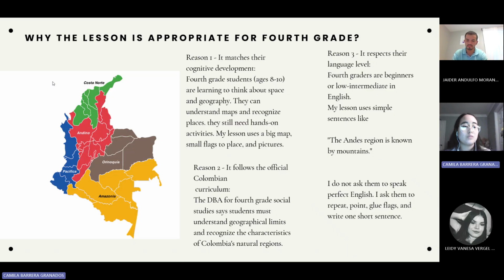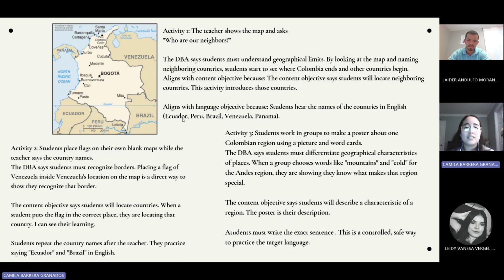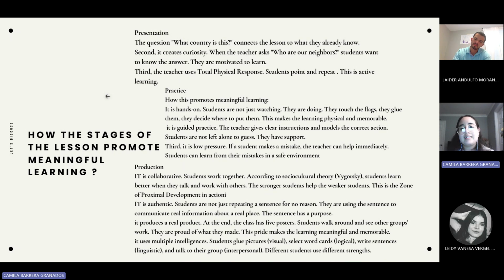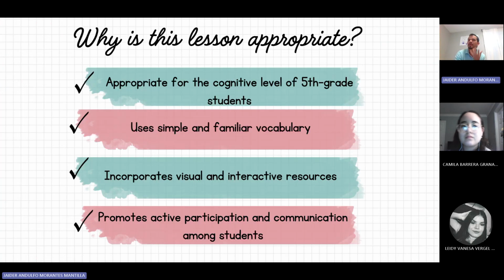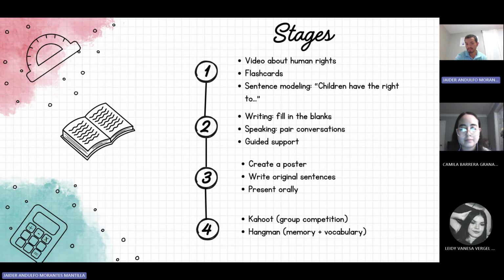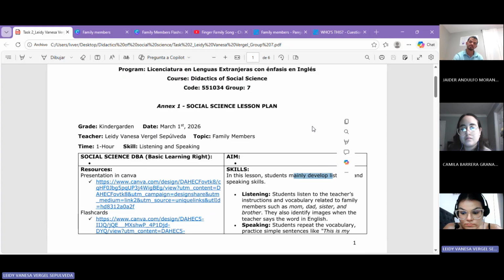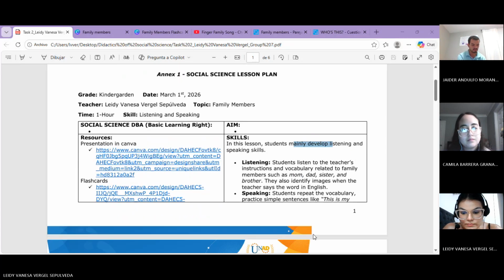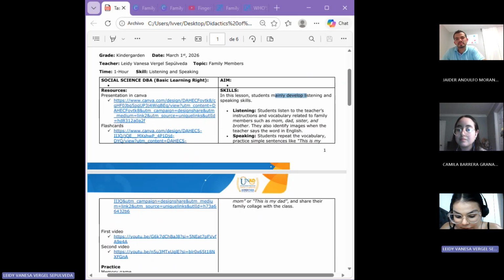LESSON PLAN DEFENSE||GROUP 7||DIDACTICS OF SCIENCE||TASK 3||UNAD